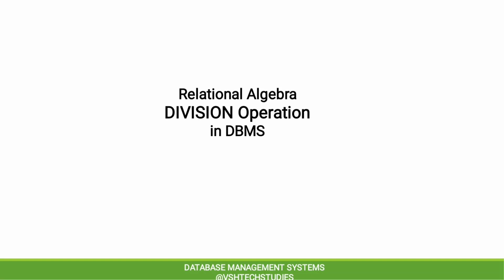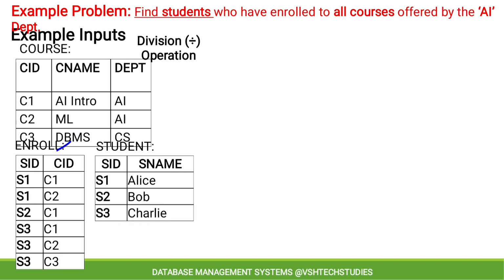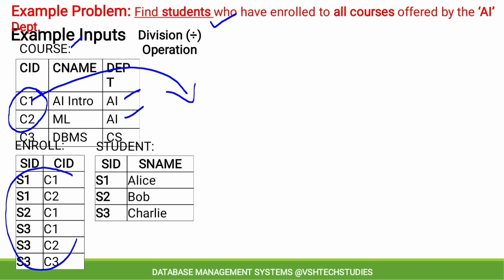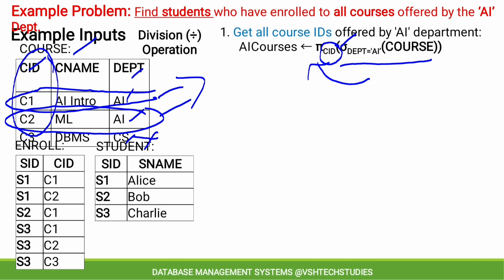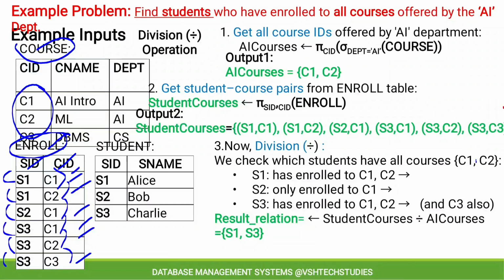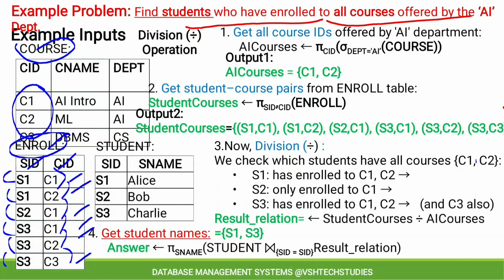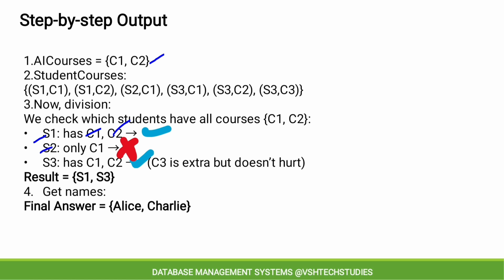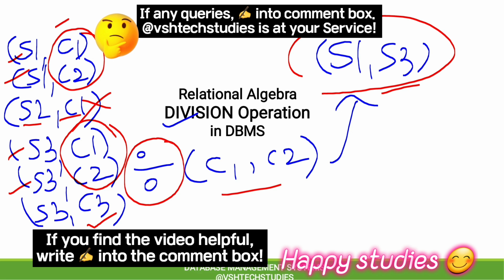DIVISION Operation in Relational Algebra | DBMS for Beginners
In this video, we’ll explore the DIVISION operation in Relational Algebra — one of the lesser-known but important concepts in Database Management Systems (DBMS).
✅ What is Division in Relational Algebra?
✅ When and where do we use it?
✅ Real-world analogy and simple example
This video is perfect for students, beginners, and anyone preparing for exams or interviews in computer science.

🎯 Ideal for:
• BCA / BSc CS / B.Tech / MCA students
• DBMS learners & beginners
• Competitive exam preparation
• College/university revision